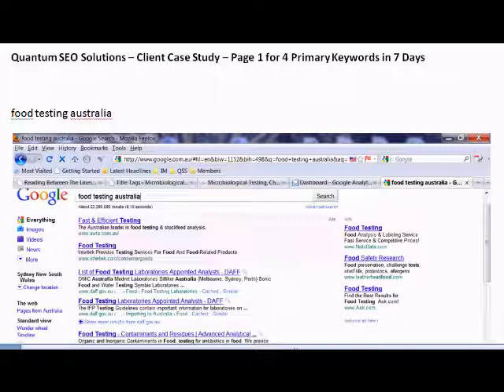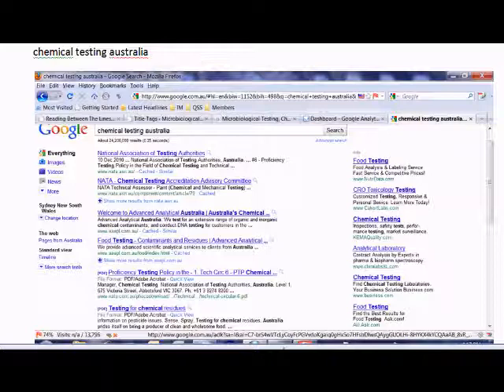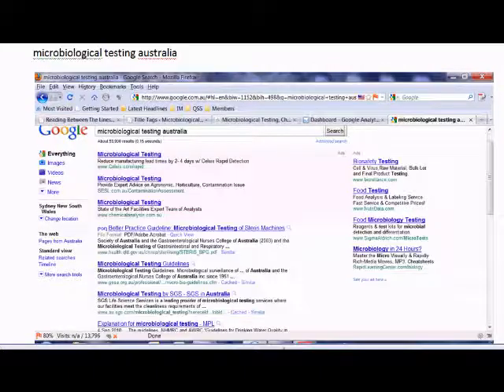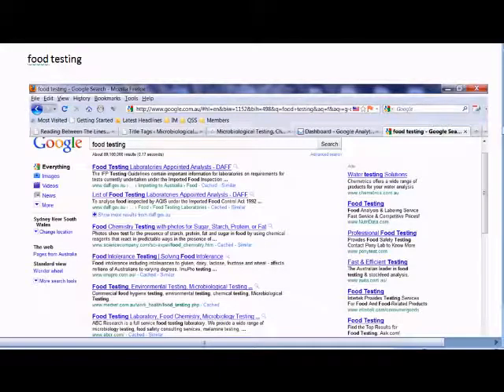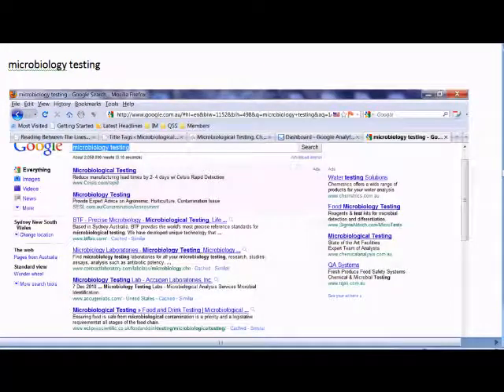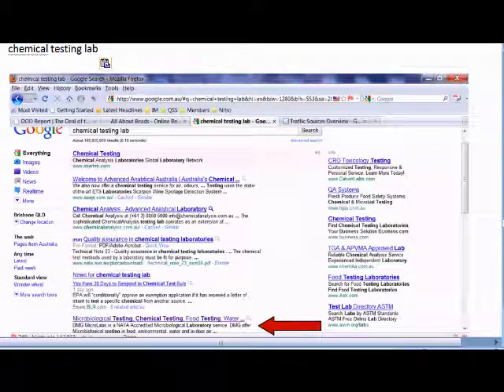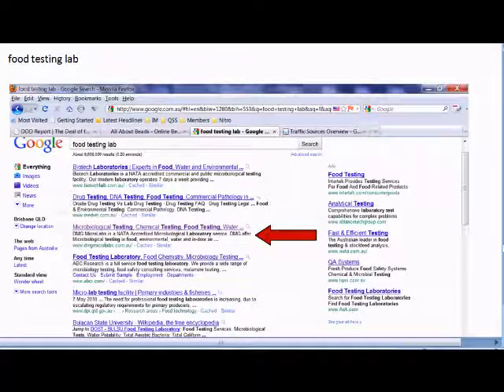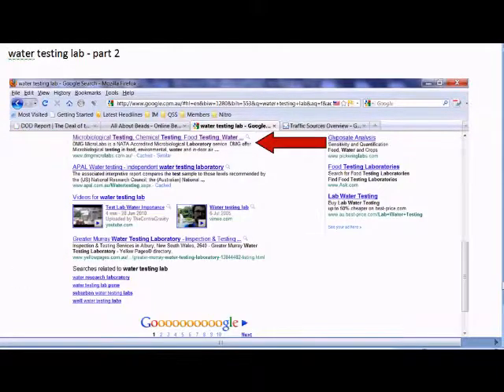Quantum SEO Solutions - Client Case Study - 4 Primary Keywords on Page 1 in 15 days - YouTube.wmv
Quantum SEO Solutions - Client Case Study - 4 Primary Keywords on Page 1 in 15 days.  Learn search engine optimization yourself!